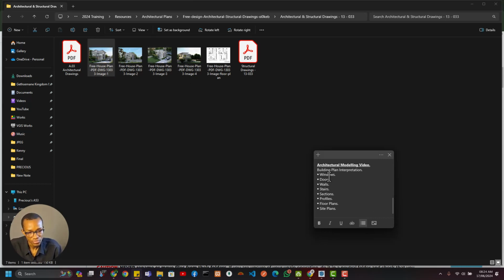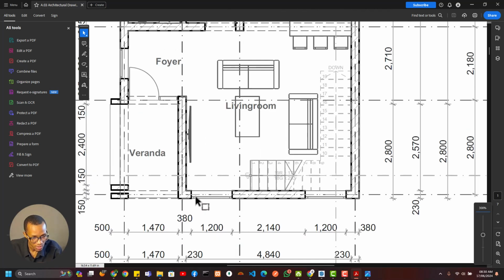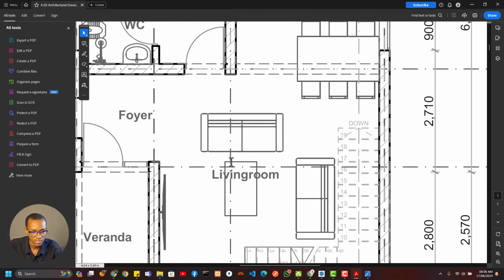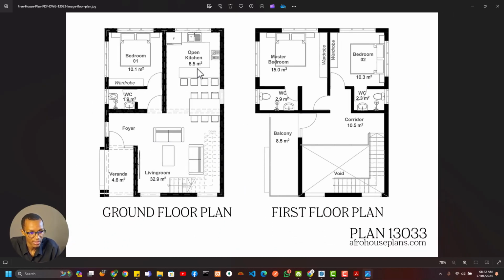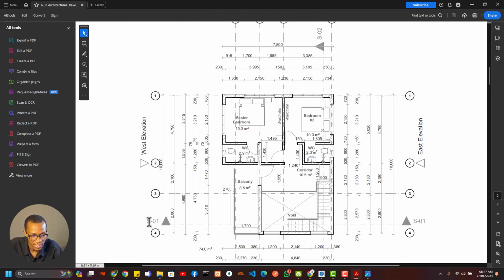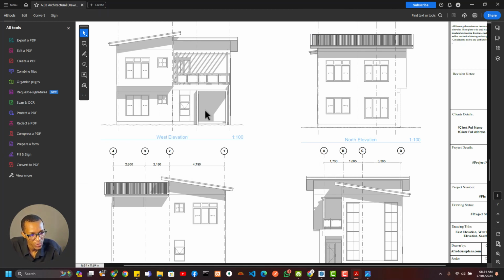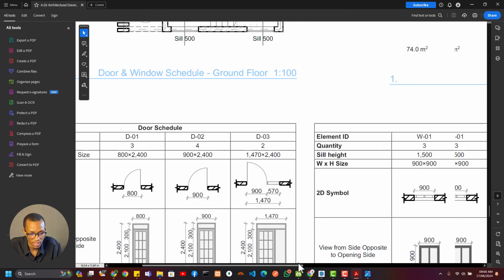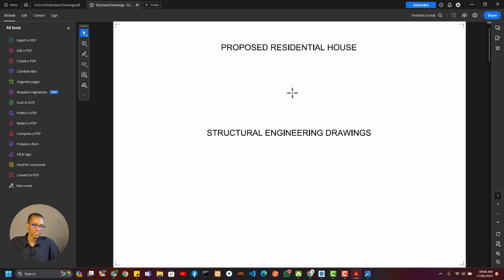Understanding Architectural Plans || 3D Visualization Bootcamp || Section B || Part 7 || 01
Welcome to;
Section B : Lets Model (Architectural)
Part 7 - Architectural Modelling.
Lesson 1 - Understanding Architectural Plans